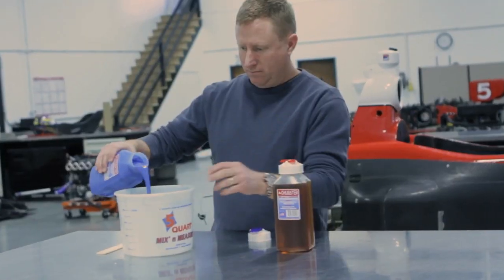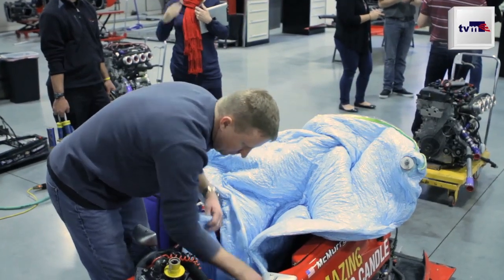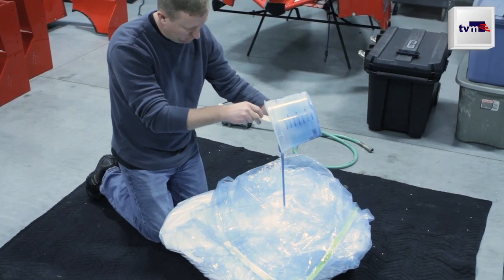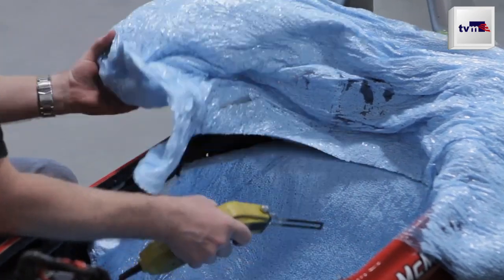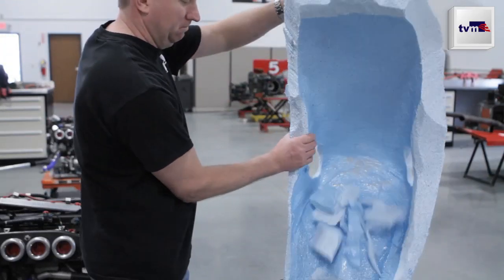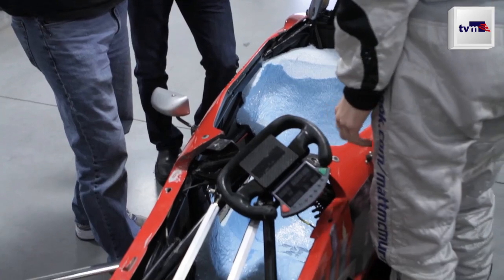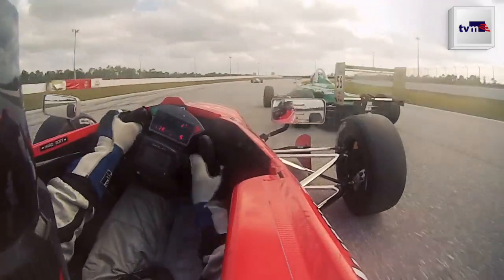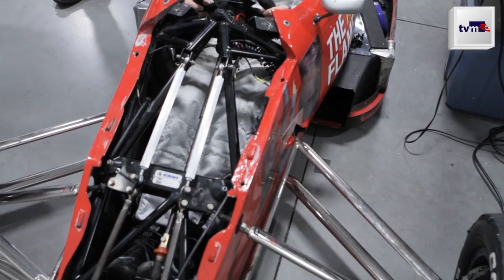Matt TV - Matt McMurry And How Racing Seats Are Made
If you know something about racing, you might be curious how racing seats are made and the thought and process that goes into making them. If you don't know much about racing, you'll be surprised to learn drivers have custom-fitted, body-shaped seats made for themselves to enhance performance and safety. Belardi Auto Racing's 15-year-old, up-and-coming American driver Matt McMurry enlists Mark One Composites and his coach Gerardo Bonilla to make a seat and talk about the topic.